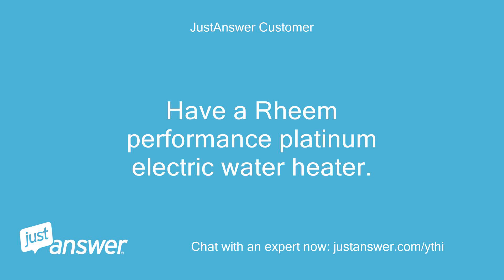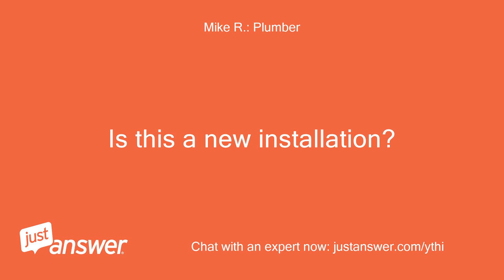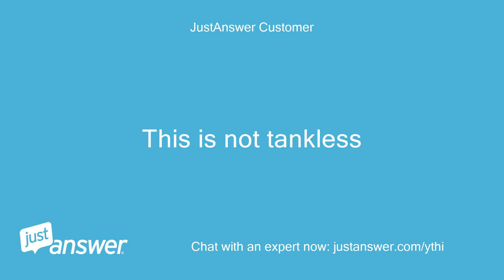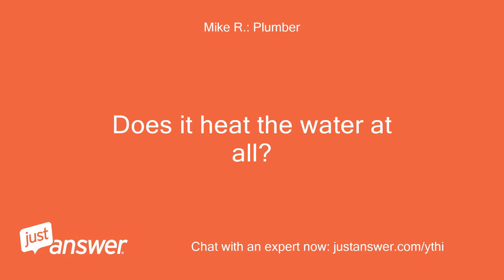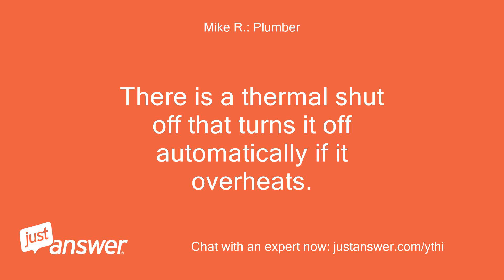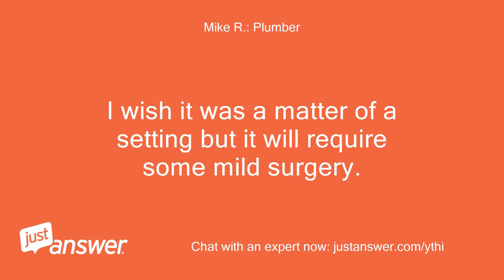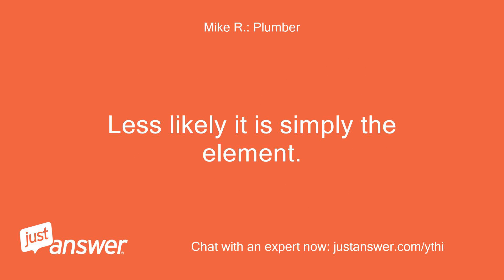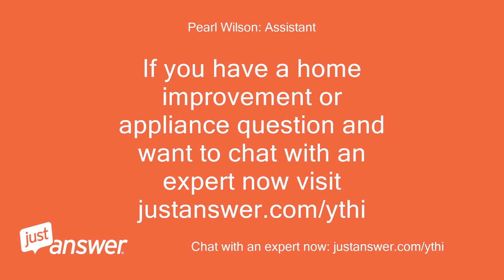Have a Rheem performance platinum electric water heater. I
JustAnswer Customer: Have a Rheem performance platinum electric water heater.
JustAnswer Customer: I turn it on.
JustAnswer Customer: It turns itself off 30 seconds later.
JustAnswer Customer: No error code.
JustAnswer Customer: Nothing.
Mike R.: Plumber: Hi my name is * * I have been in the plumbing field for 20 years.
Mike R.: Plumber: I will be glad to help you today.
Mike R.: Plumber: Do you have the settings for thermostats at the same setting?
Mike R.: Plumber: Is this a new installation?
JustAnswer Customer: I'm not sure what you mean by having the thermostats at the same settings.
JustAnswer Customer: This is an electronic unit.
JustAnswer Customer: Totally computer controlled.
JustAnswer Customer: This unit is 10 months old.
Mike R.: Plumber: What is the model number of it?
Mike R.: Plumber: This is a tankless?
JustAnswer Customer: XE50M12EC55U1.
JustAnswer Customer: This is not tankless
Mike R.: Plumber: What setting is the thermostat on?
Mike R.: Plumber: Does it heat the water at all?
Mike R.: Plumber: When it turns off, does the display shut down too?
Mike R.: Plumber: What do you have to do to get it to come back on?
JustAnswer Customer: Here's what it does.
JustAnswer Customer: I push the power button for three seconds.
JustAnswer Customer: This turns the unit on.
JustAnswer Customer: After abou 10 seconds you hear the relay turn on the upper element.
JustAnswer Customer: I have confirmed this in the menu on the unit.
JustAnswer Customer: After another 10 seconds you hear it turn back off.
JustAnswer Customer: The heater has an indicator that the unit is on.
JustAnswer Customer: After another try it shuts the elements off and then the display reads "off".
JustAnswer Customer: I can immediately turn the unit on and repeat the whole process.
Mike R.: Plumber: There is a thermal shut off that turns it off automatically if it overheats.
Mike R.: Plumber: This would indicate that the element burnt out but it very well may be a problem with the circuit board.
Mike R.: Plumber: You could test these issues although it would negate the warranty.
Mike R.: Plumber: They do have a full parts and labor warranty.
JustAnswer Customer: I do have a full warranty
JustAnswer Customer: I was just looking for immediate things I could try.
Mike R.: Plumber: Figures this type of thing would happen on a holiday weekend.
Mike R.: Plumber: I wish it was a matter of a setting but it will require some mild surgery.
Mike R.: Plumber: First the element continuity would need to be tested and some diagnostics on the circuit board but unfortunately nothing that could be done that wouldn't void the warranty.
JustAnswer Customer: Agreed.
Mike R.: Plumber: They put all these fancy bells and whistles on a simple electric water heater and this is the result.
Mike R.: Plumber: Unfortunately in this situation the risk of attempting repair just is not worth it because the problem is very likely a fault in the circuit board.
Mike R.: Plumber: Less likely it is simply the element.
JustAnswer Customer: More than likely yes.
JustAnswer Customer: I'll just have to wait till tomorrow and call up Rheem.
Mike R.: Plumber: Hopefully they are available on Easter Monday.
Mike R.: Plumber: These things only fail on long weekends.
JustAnswer Customer: Yup.
JustAnswer Customer: Thanks anyway.
Mike R.: Plumber: You are very welcome.